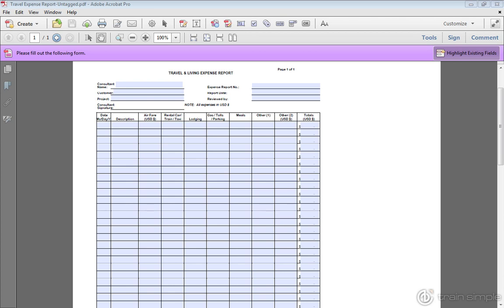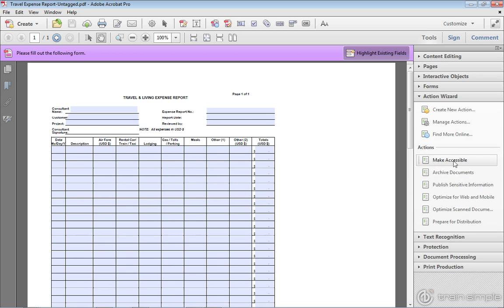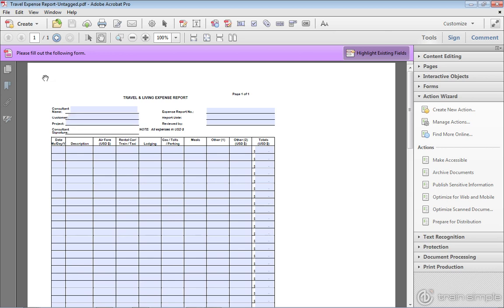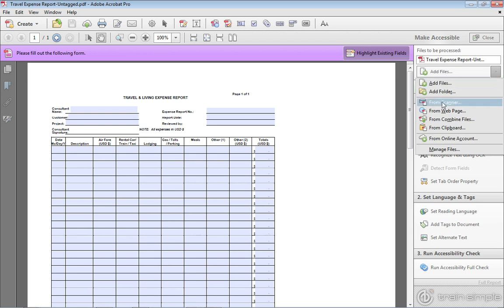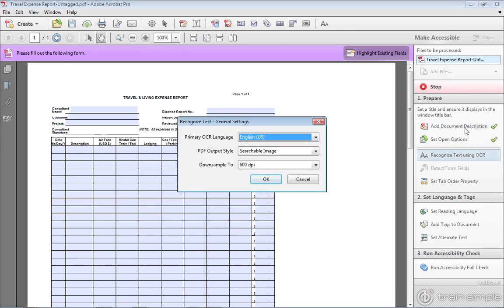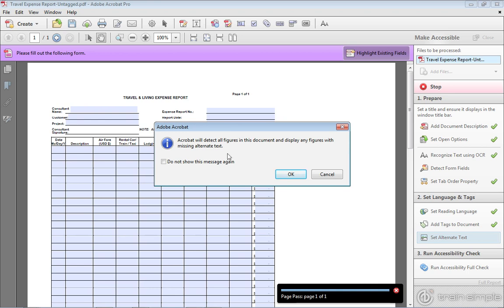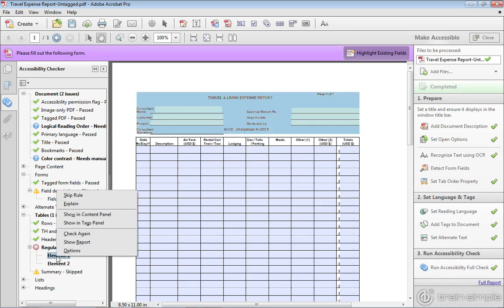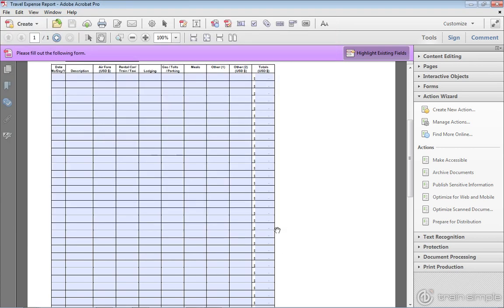Acrobat XI Tutorial Using a Built in Action